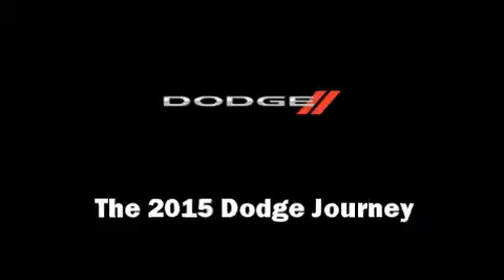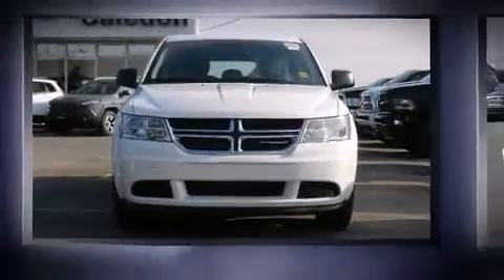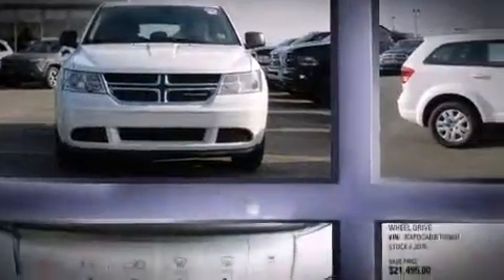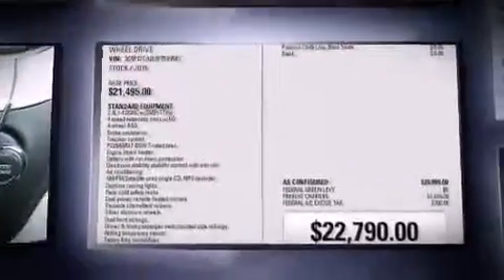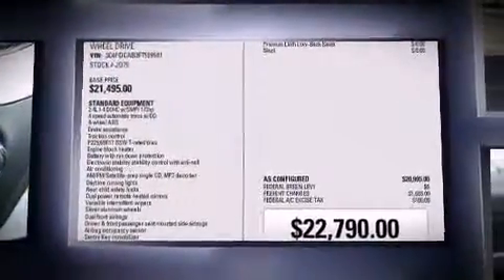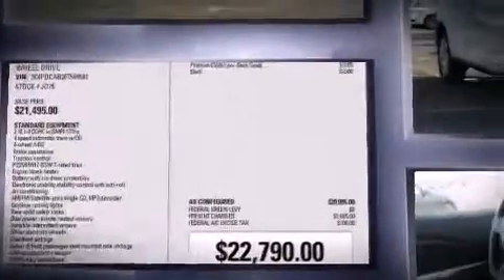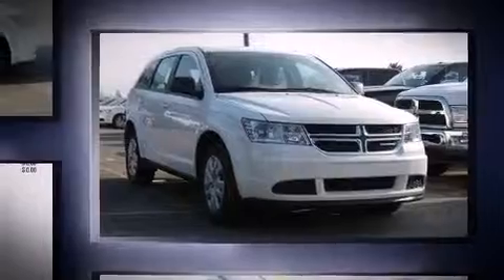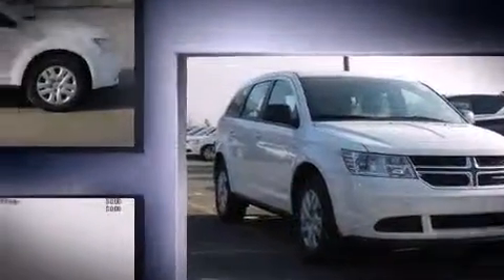2015 Dodge Journey in Bolton, ON L7E 1M3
12435 Highway 50 S. (Queen St)

Take command of the road in the 2015 Dodge Journey. Smooth gearshifts are achieved thanks to the efficient 4 cylinder engine, and for added security, dynamic Stability Control supplements the drivetrain. Dodge prioritized practicality, efficiency, and style by including: delay-off headlights, front and rear reading lights, a trip computer, front dual-zone air conditioning, tilt and telescoping steering wheel, heated door mirrors, and remote keyless entry. Premium sound drives 6 speakers, providing you and your passengers a sensational audio experience. Passenger security is always assured thanks to various safety features, such as: head curtain airbags, front SIDE impact airbags, traction control, brake assist, anti-whiplash front head restraints, a panic alarm, and 4 wheel disc brakes with ABS. Our knowledgeable sales staff is available to answer any questions that you might have. They'll work with you to find the right vehicle at a price you can afford. Please don't hesitate to give us a call.